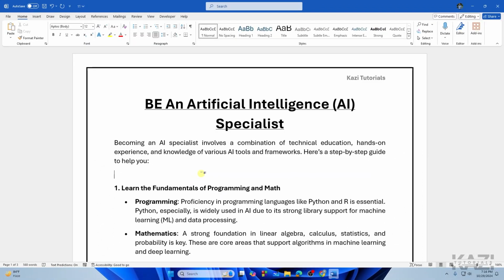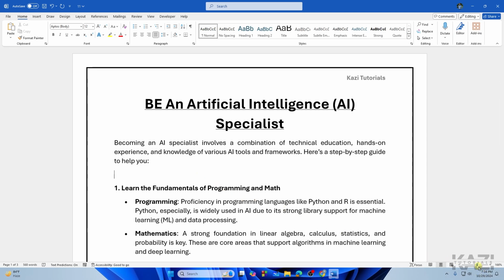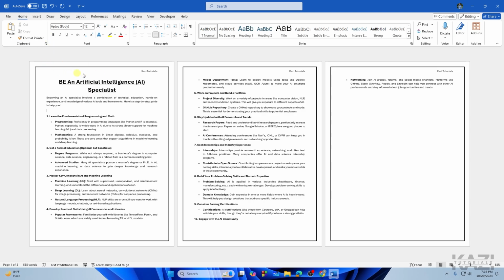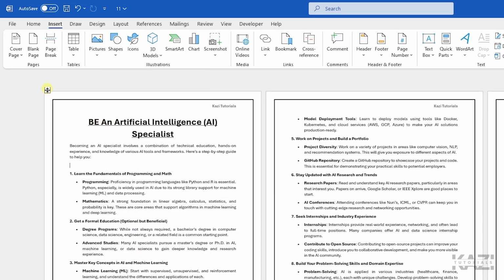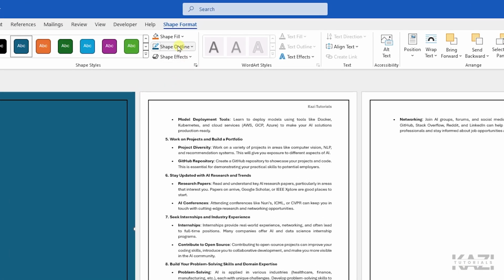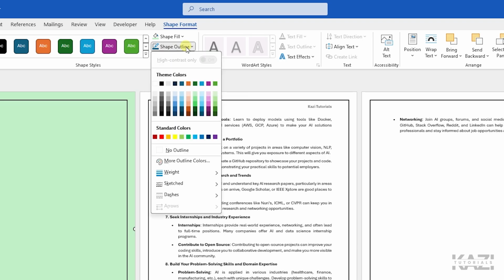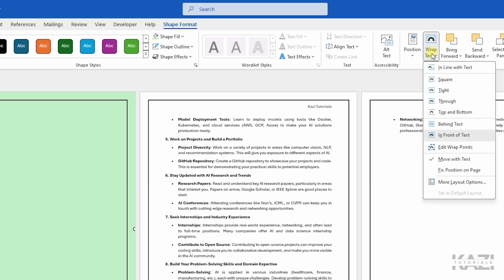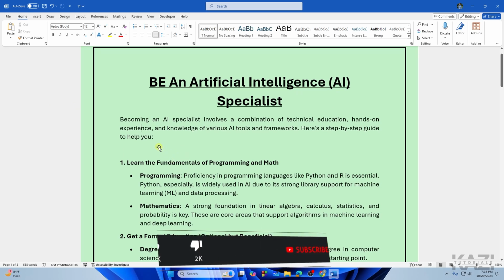How to Change Page Background Color in Microsoft Word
Hey Everyone, Welcome to Kazi Tutorials! In this video, I'm going to Show you how to change page background color in microsoft word.